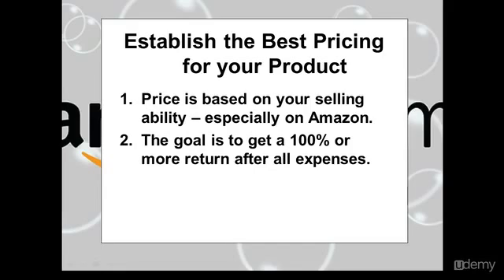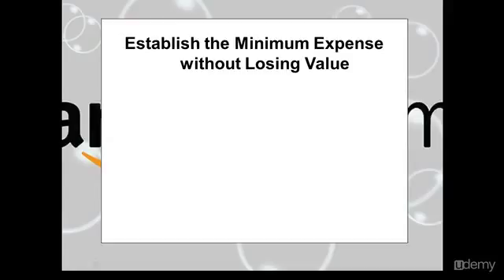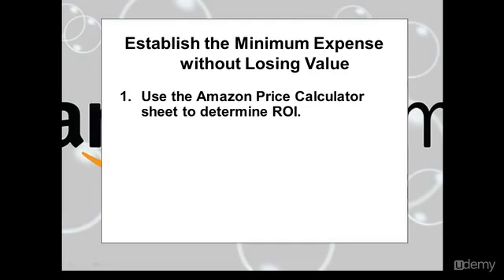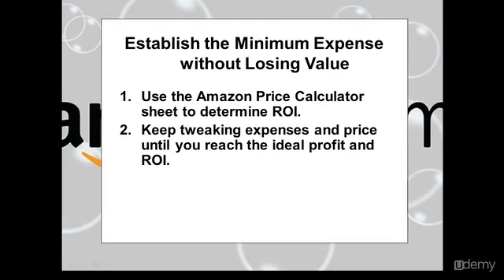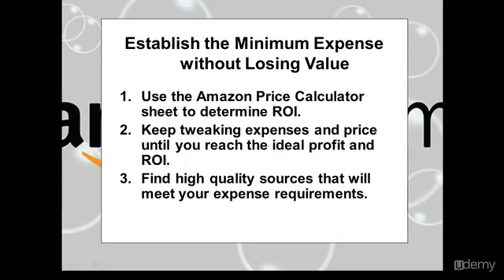how to sell products online on amazon from beginners - product delivery , affiliate commission